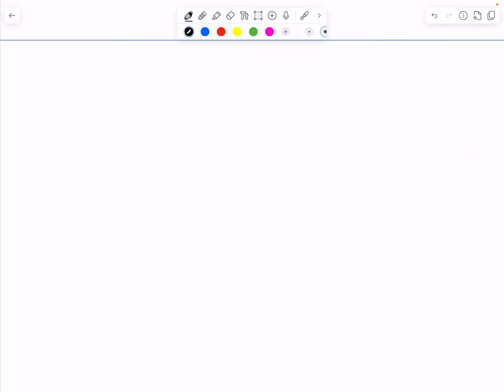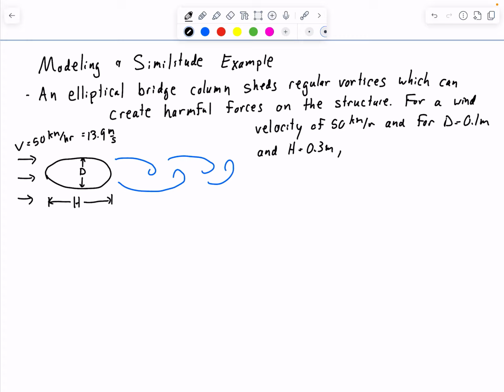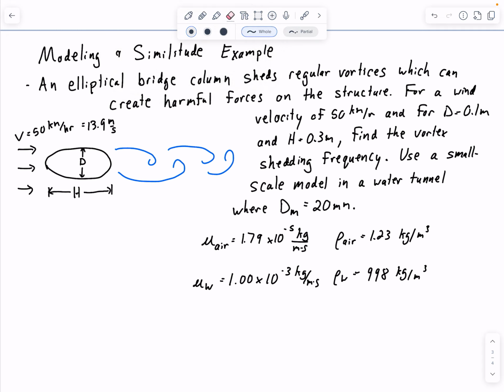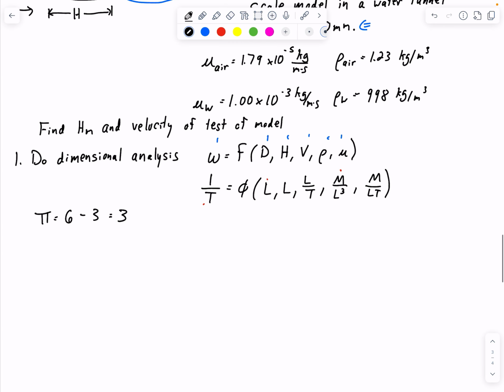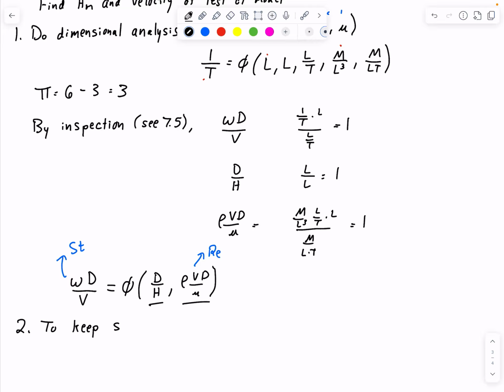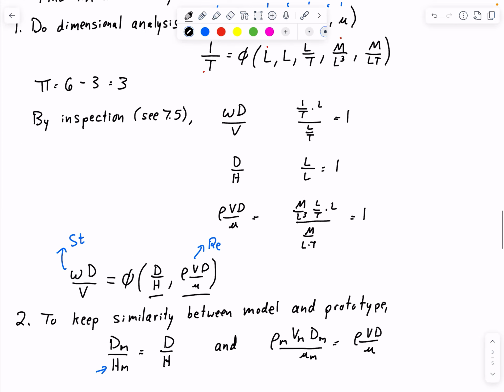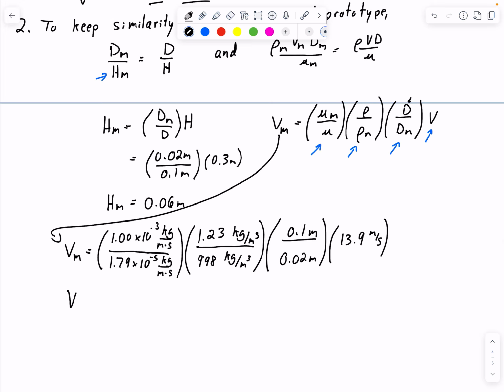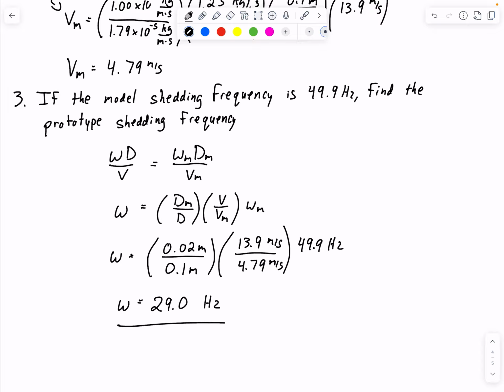Video 8 Modeling and similitude example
Modeling and similitude example